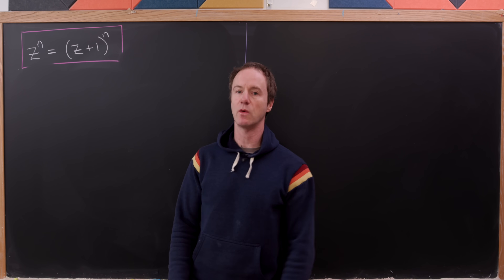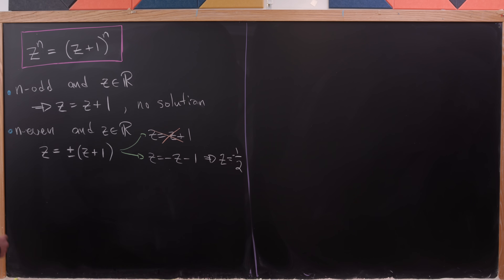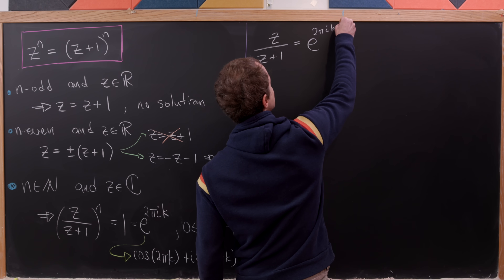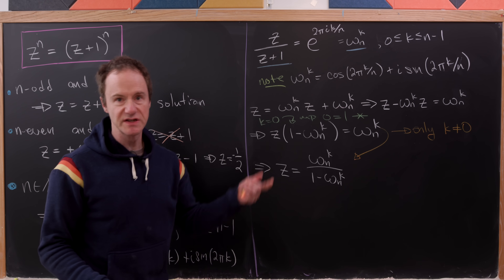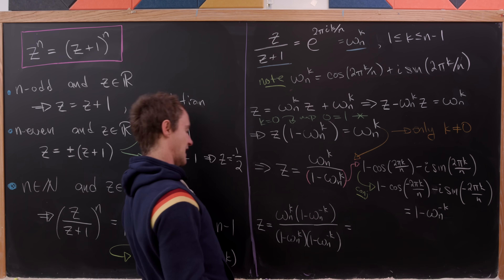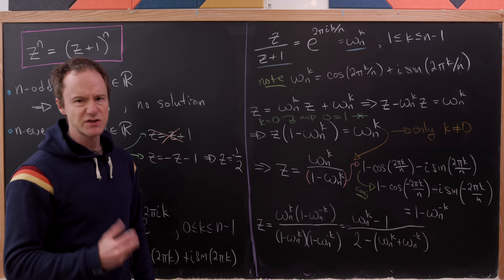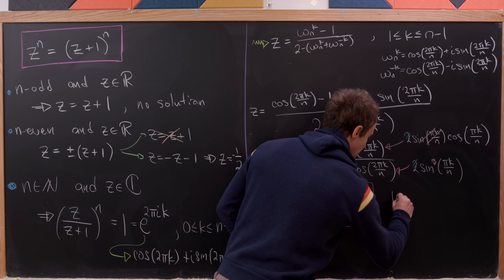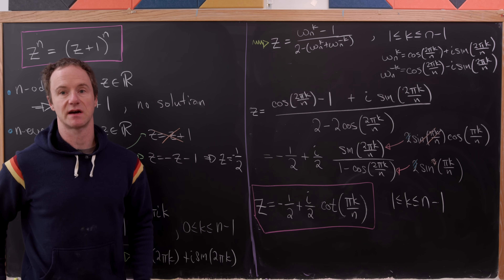a surprisingly interesting equation